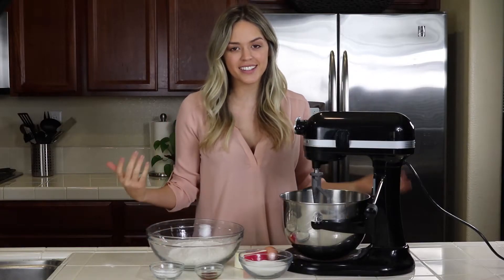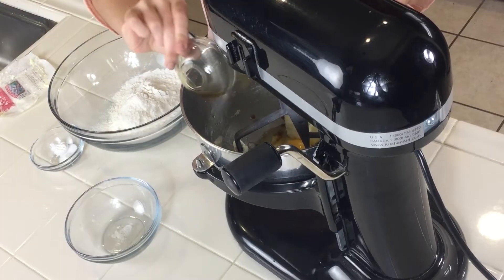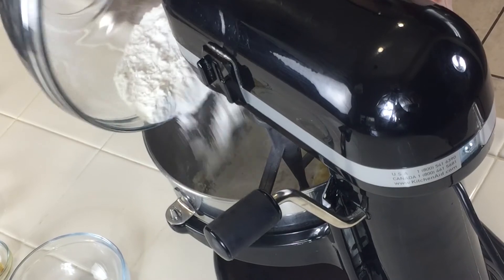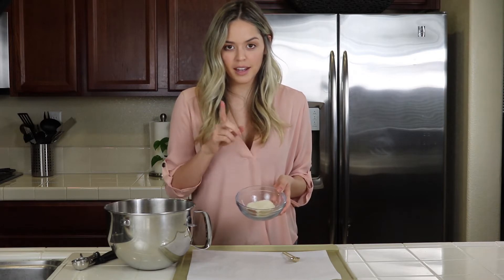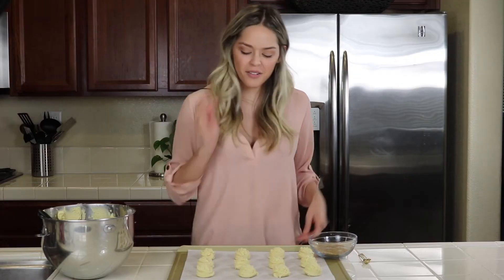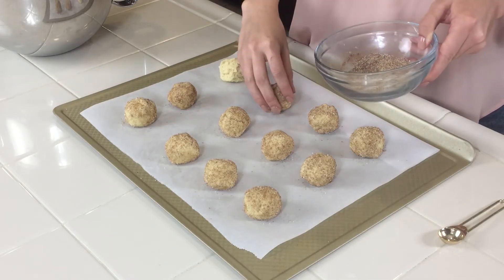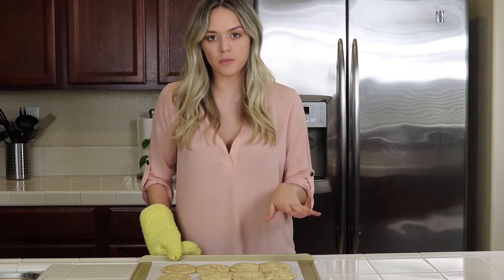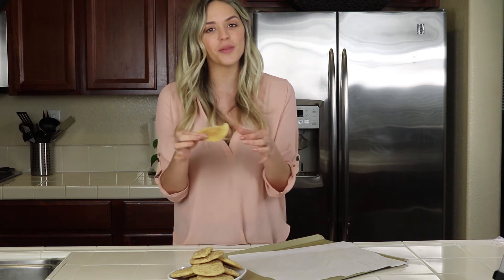Snickerdoodle Cookies | Cayla Jordan TV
Sorry I have been gone for a couple weeks! Iv been working on some exciting news:) I can't wait to share it with you. Hope you like this cookie recipe It's simple but good.

RECIPE
1 Stick- Butter
3/4 Cup- Sugar
1 Egg
1 1/3 Cup- Flour
1/2 tsp- Cream of Tartar
1/2 tsp- Baking Soda
1/4 tsp- Salt
Topping
1 Tbsp-Sugar
1/2 Tbsp- Brown Sugar
1tsp- Cinnamon